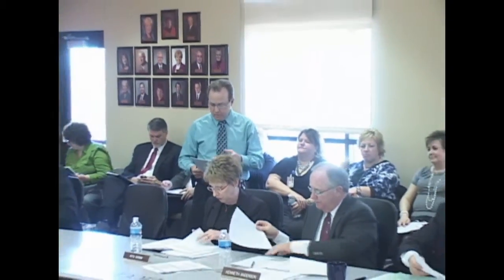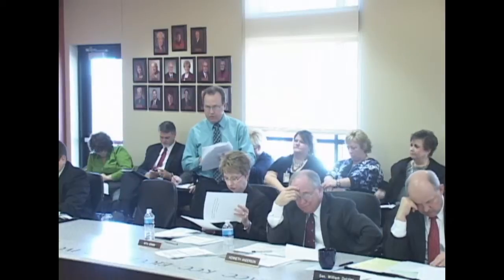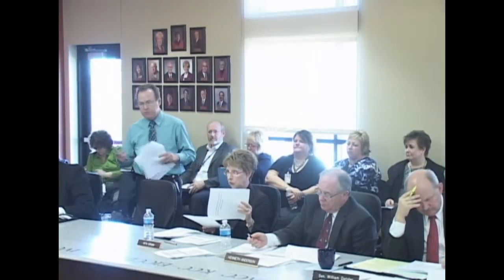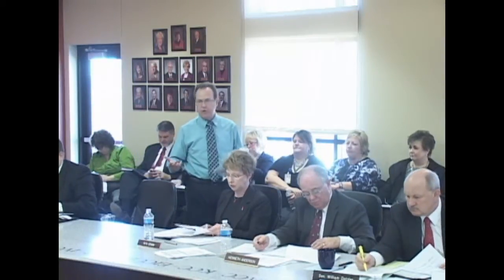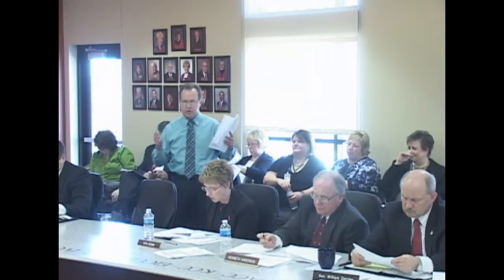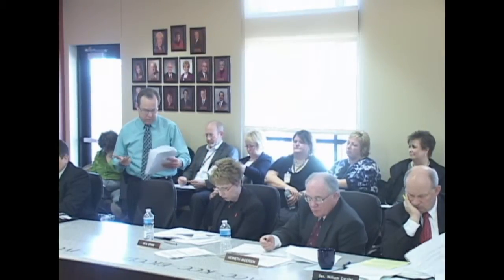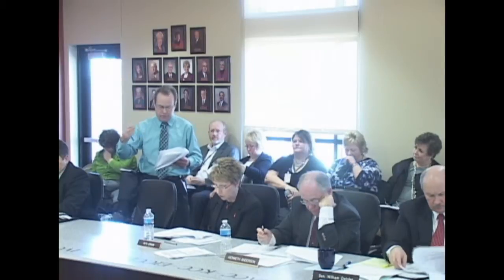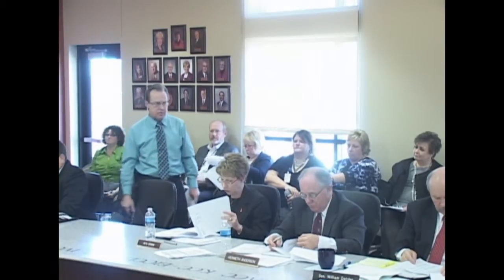Iowa Workforce Development State Board Meeting February 17, 2012 - Part 2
Iowa Workforce Development State Board Meeting February 17, 2012 - Part 2: IWD Budget Review -- Kelly Taylor, IWD